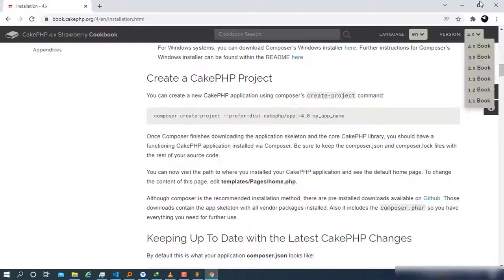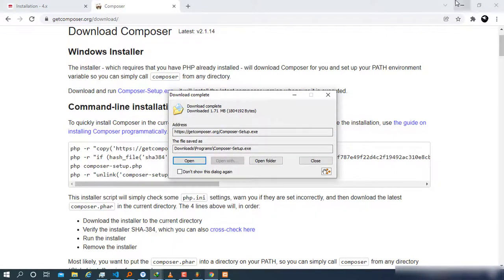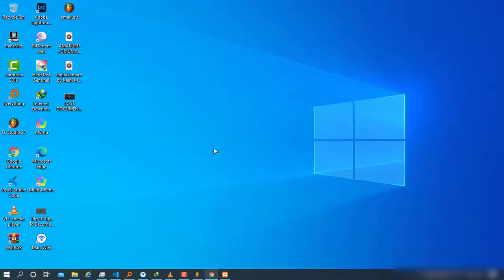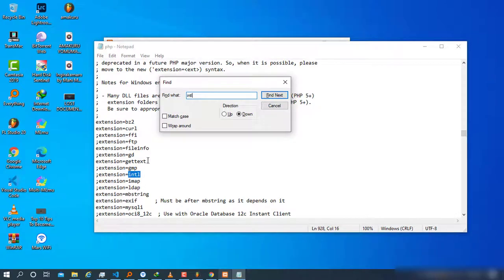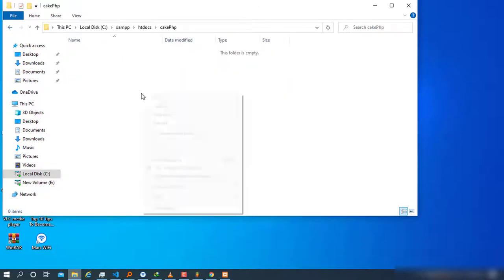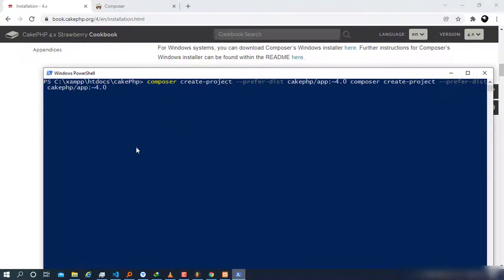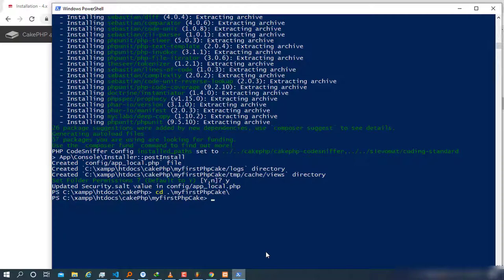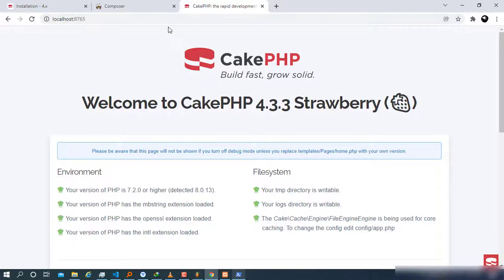How to Install Cake PHP On Windows 10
In this video ,I Will show you How to Install Cake PHP On Windows 10. Enjoy!